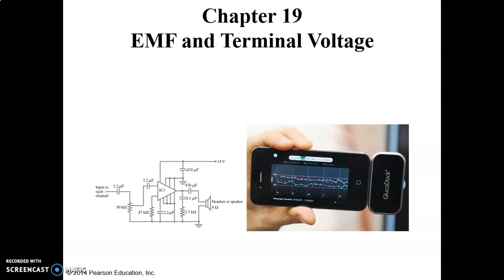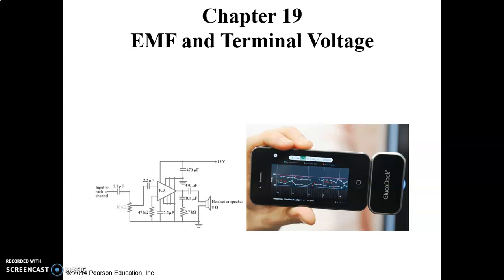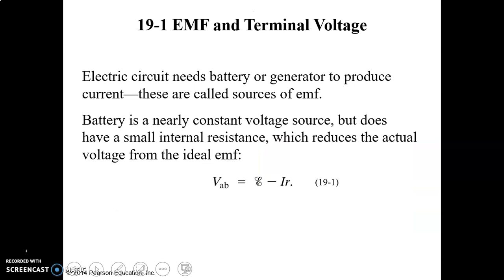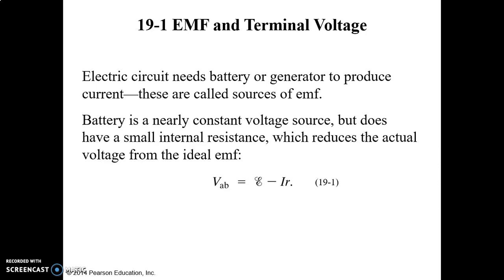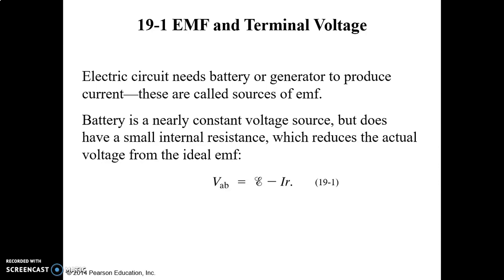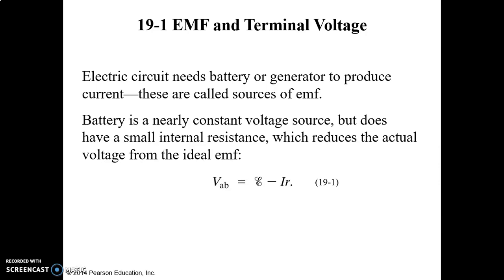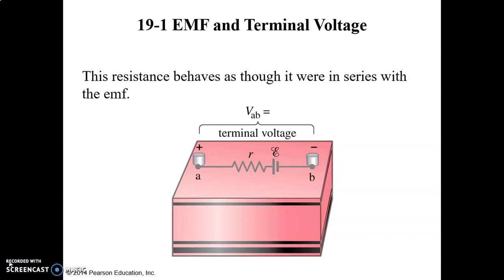19.1 - EMF and Internal Resistance